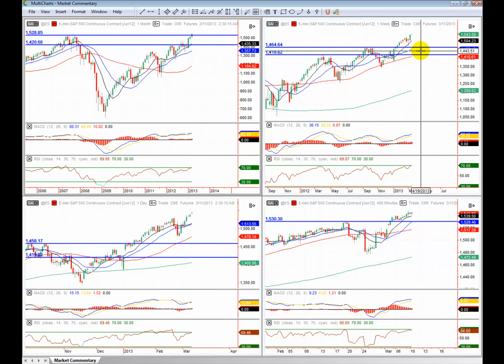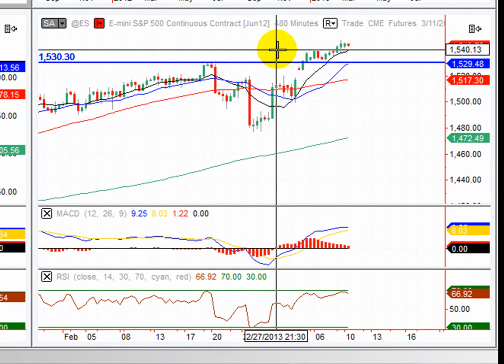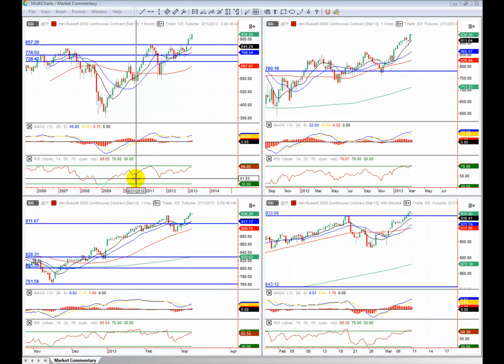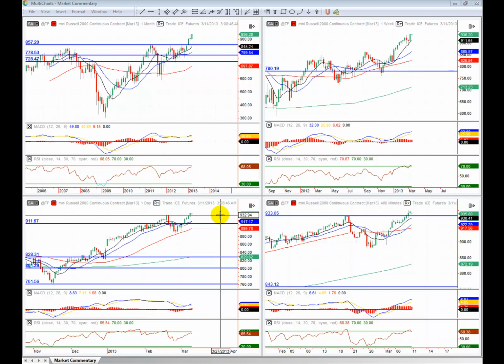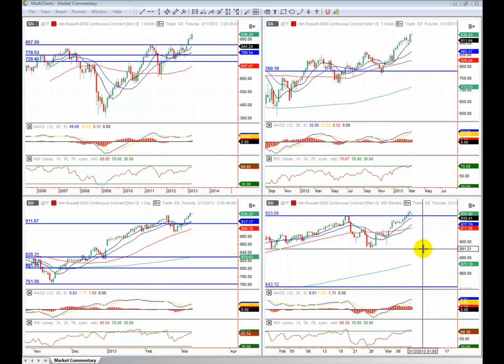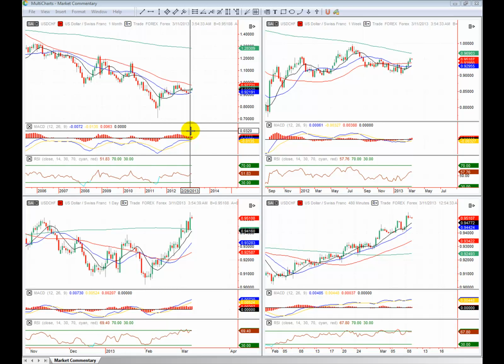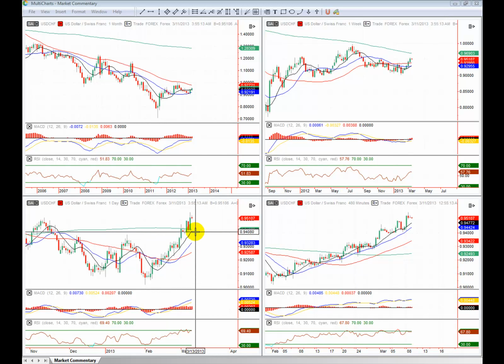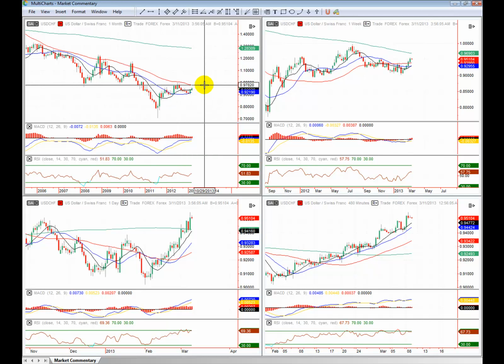Market Commentary for Week of March 11, 2013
An in-depth technical view of the equity index futures and forex markets for the coming week.